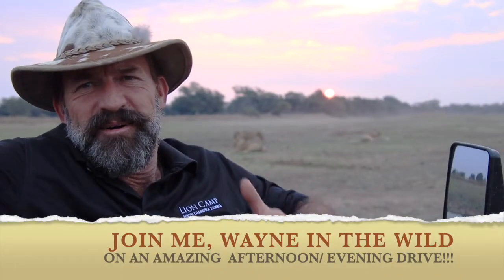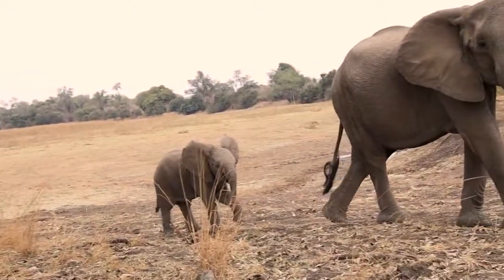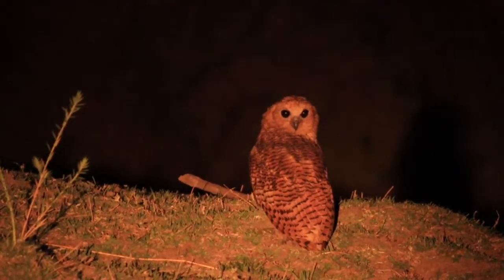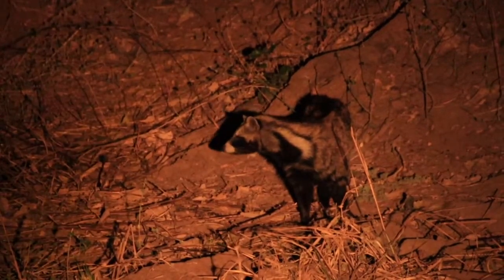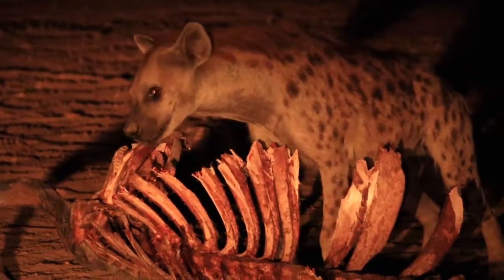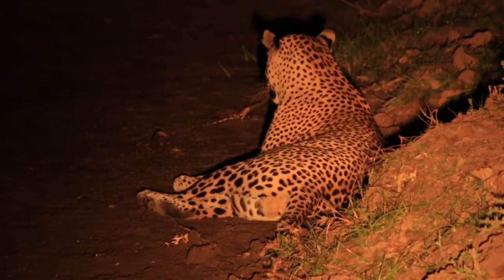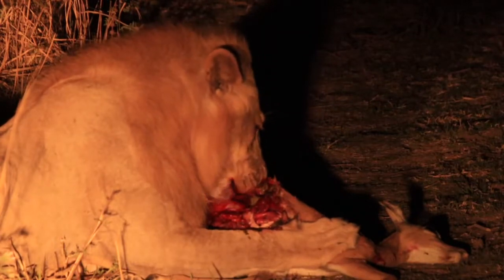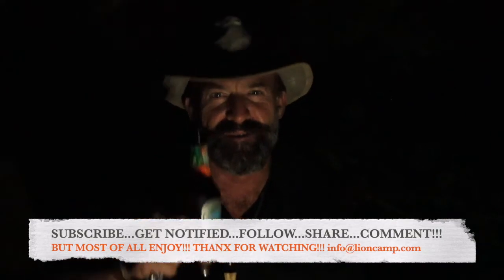Afternoon / Evening Drive